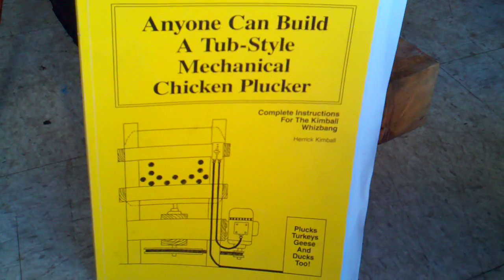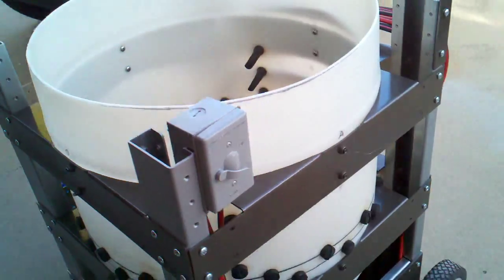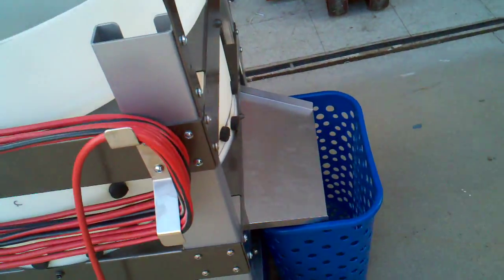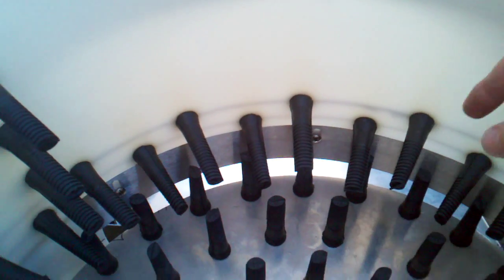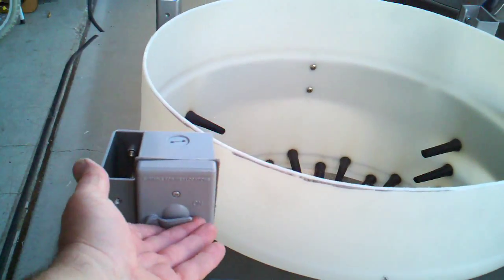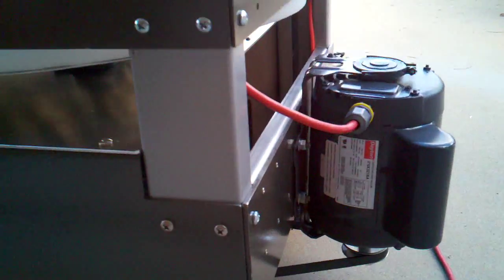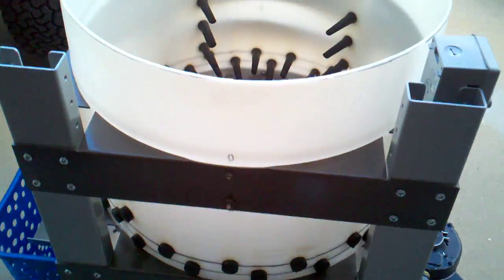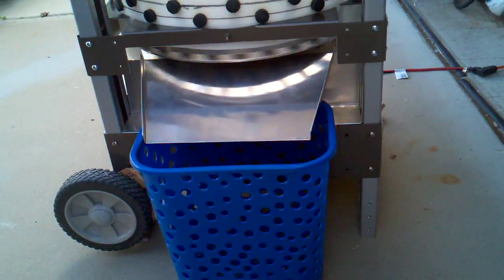Whizbang Chicken plucker modified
Modified whizbang chicken Plucker built for Waddle Bock Farm